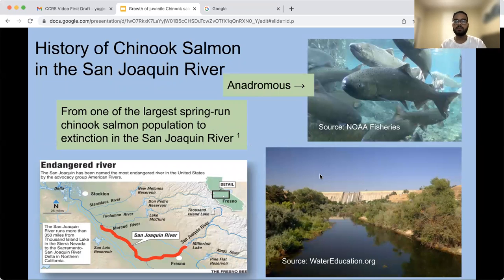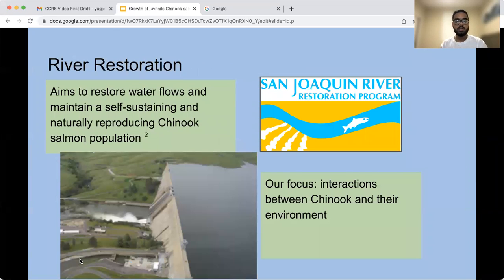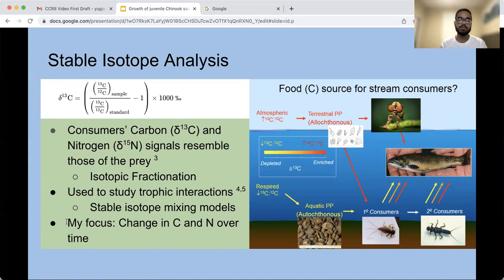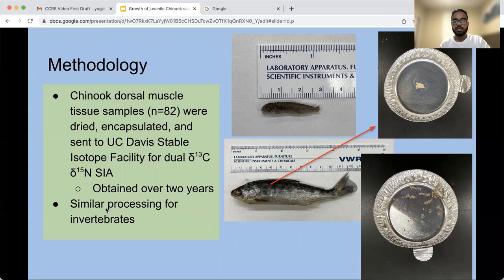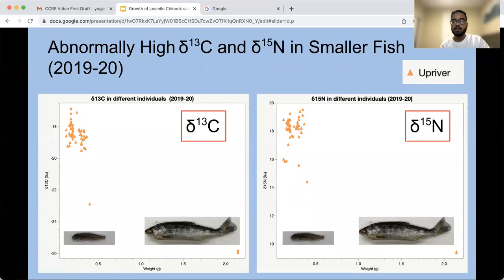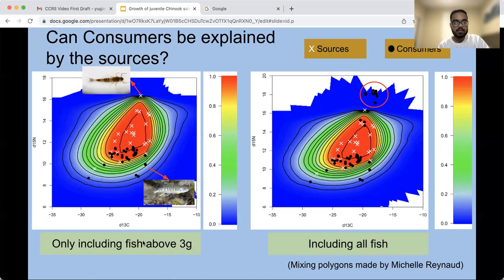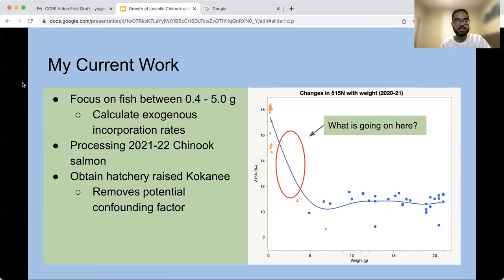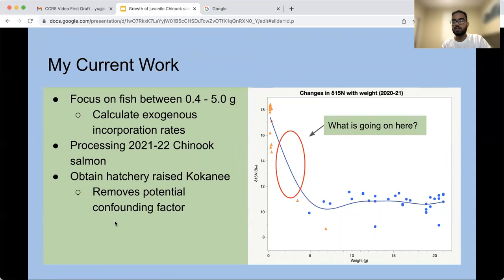Yugjeet Grewal - Growth of Juvenile Chinook Salmon